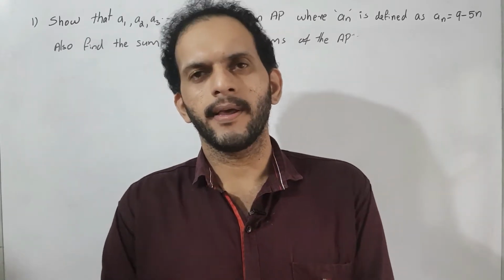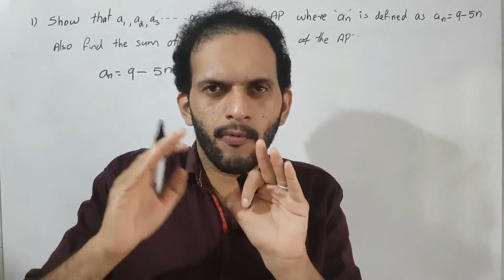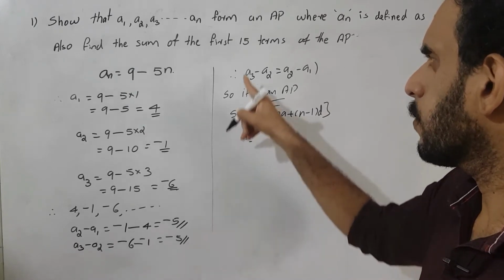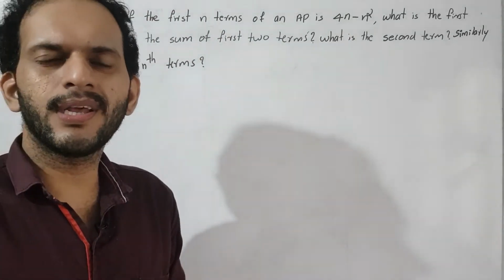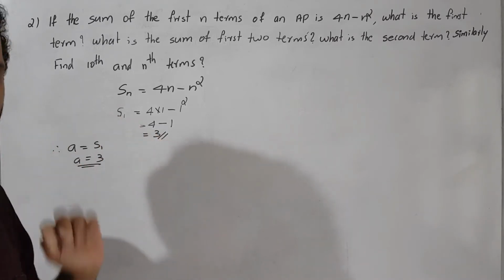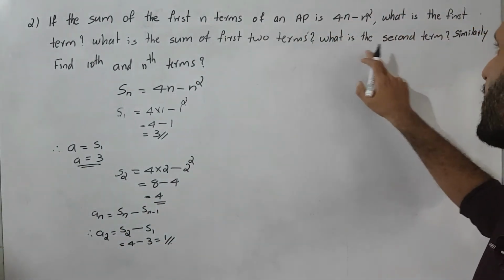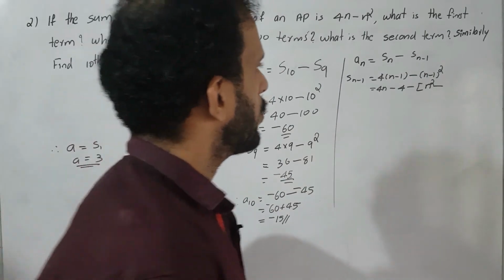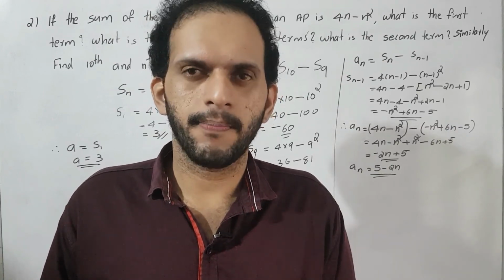Class X Sum Of An AP 2